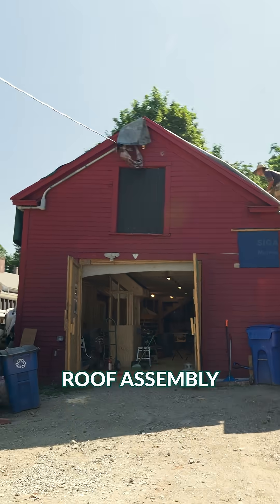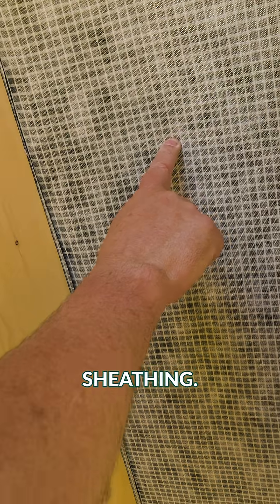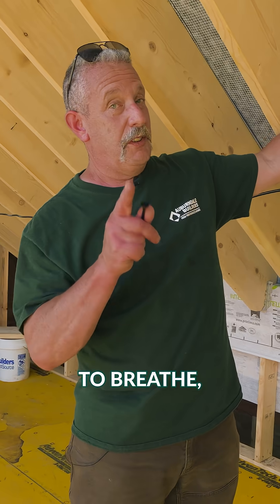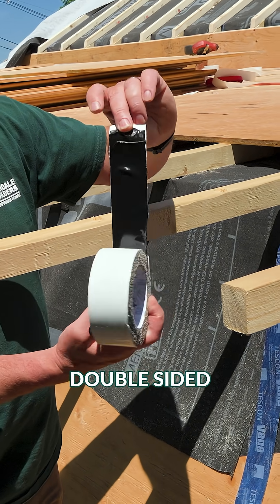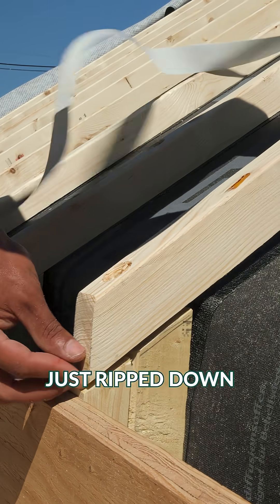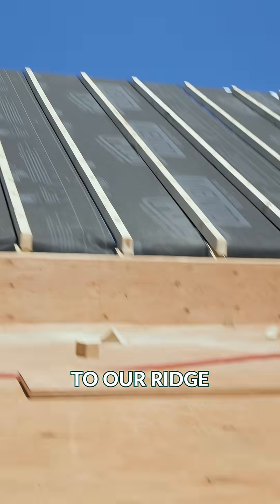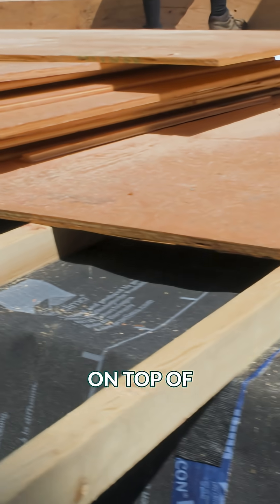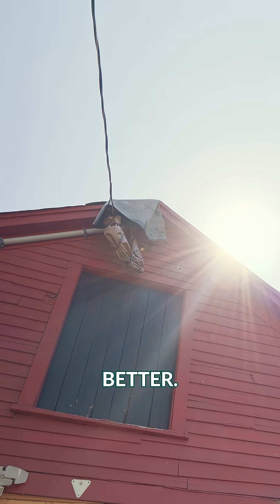Historic Barn Gets a High-Performance Roof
We skipped structural sheathing (sort of) to keep this roof breathable using Mento Plus and TimberFill dense-packed between rafters. A belt-and-suspenders detail adds Naideck tape under every sleeper. Those sleepers space the sheathing off the rafters to create a vent channel. Then a metal roof…and yes, it’ll be solar-ready.

Architect: Synnott Architects
Designer: Donald Grose @donaldgrose
Structural Engineer: Cowen Associates
Framing: Big Dog High Quality Framers @bigdoghighqualityframers
Insulation Installer: Custom Insulation
Membranes and Tapes: @475.SUPPLY
Insulation: TimberHP @timberhp